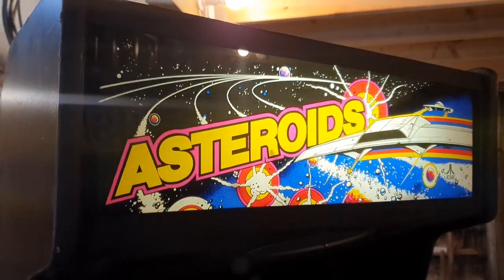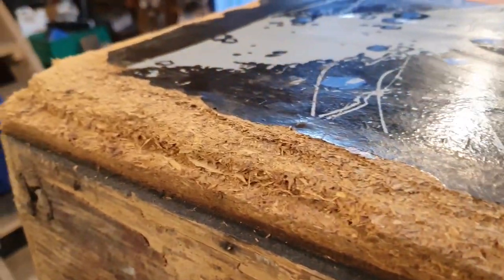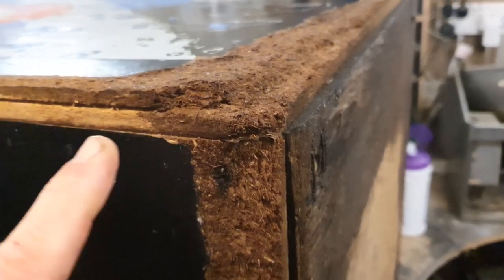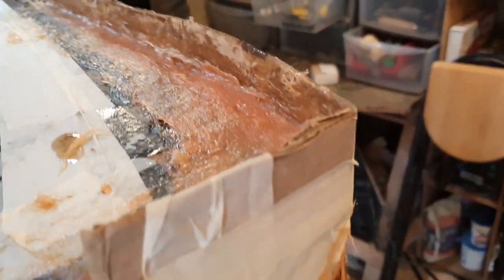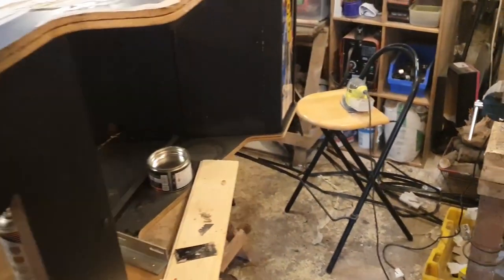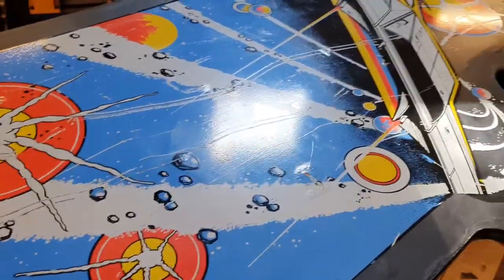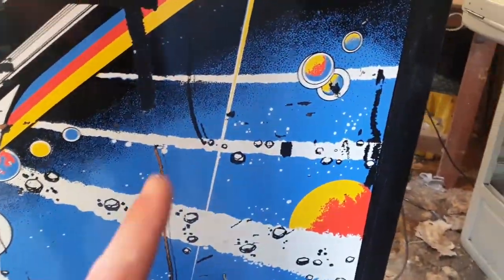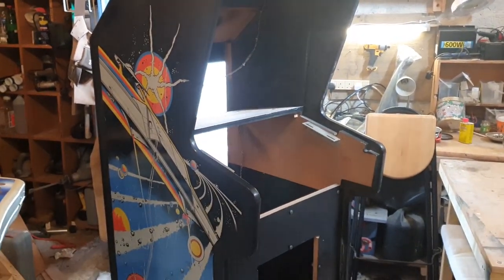Atari Asteroid arcade cabinet restoration part 2